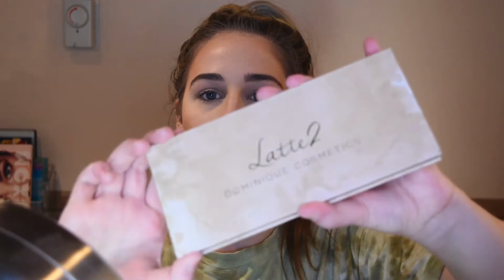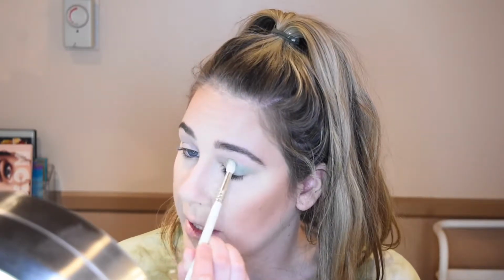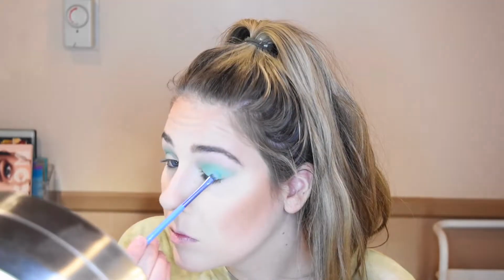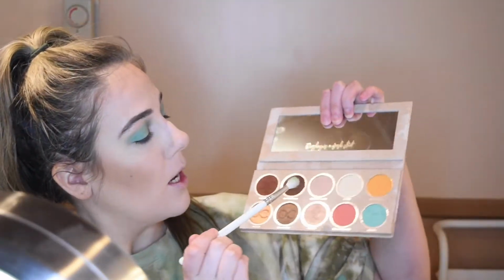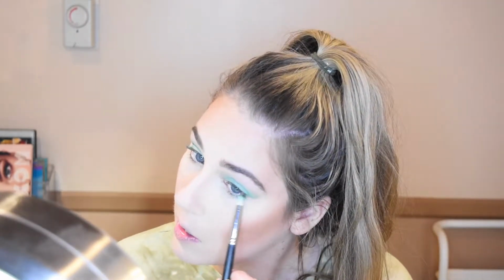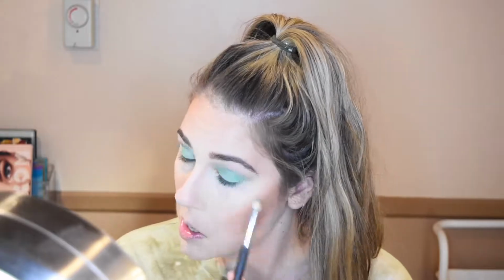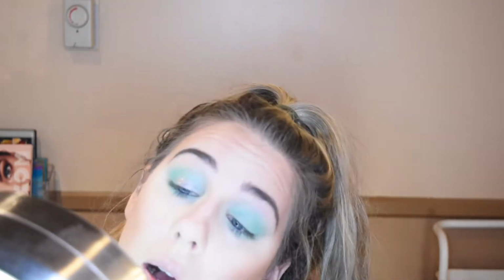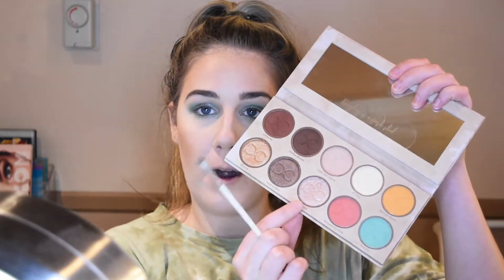Matcha Latte Inspired Makeup | Caffeinated Beauty Queen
MATCHA LATTE INSPIRED MAKEUP